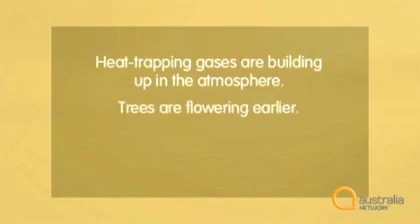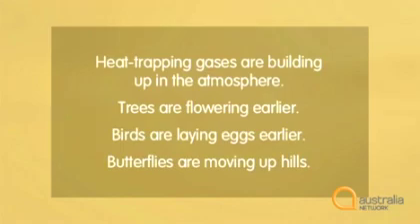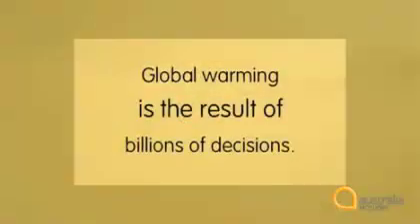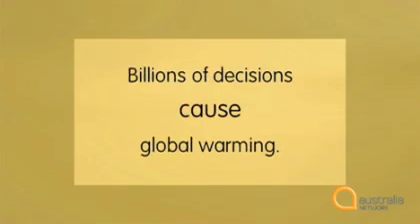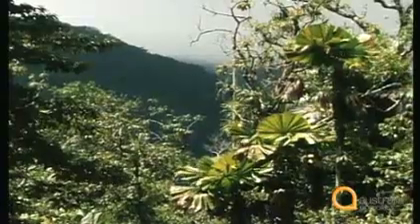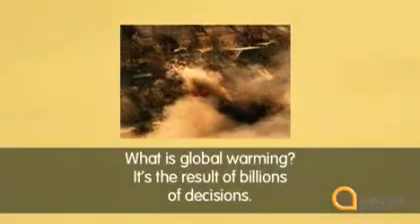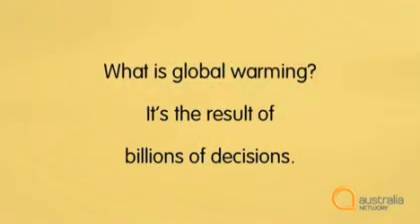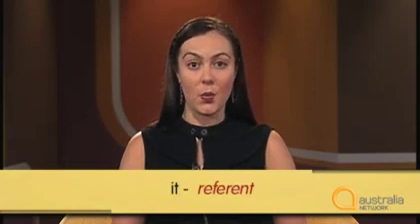Study English IELTS Preparation 1 5 Global Warming